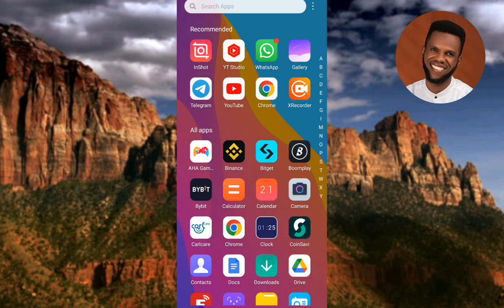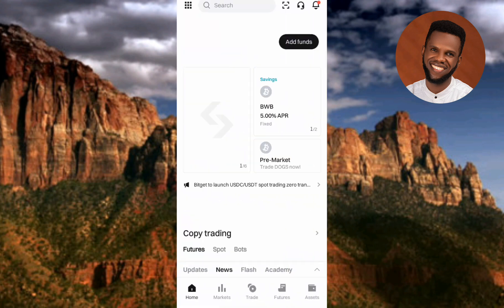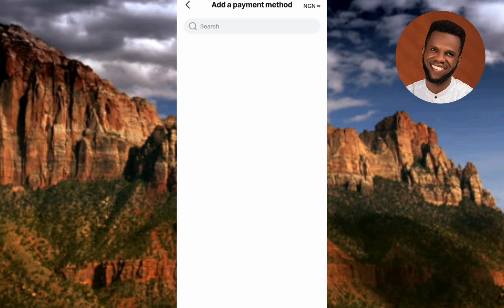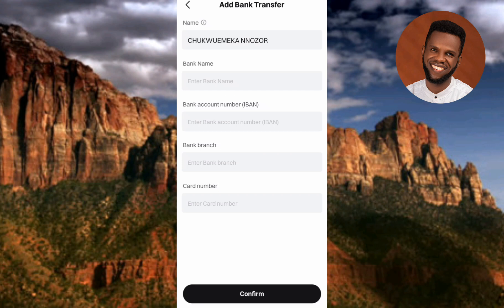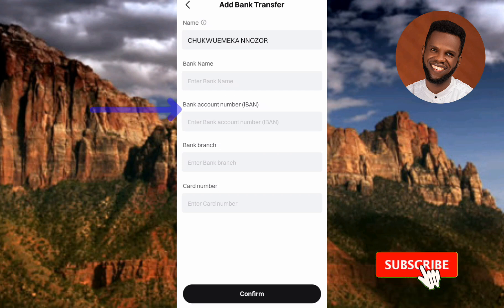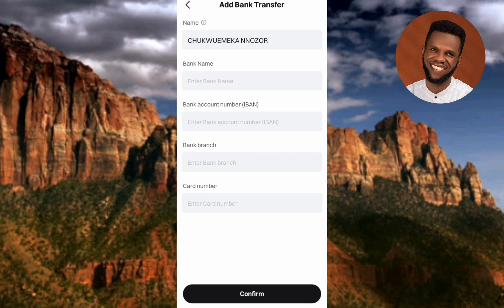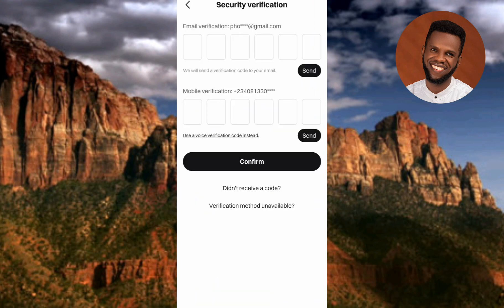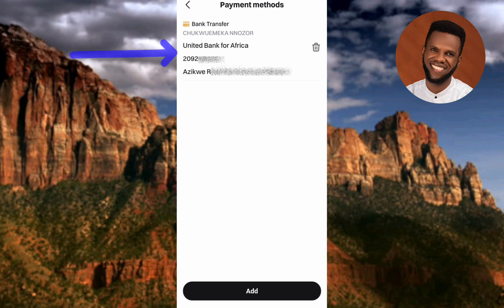How to Add Payment Method on Bitget | Link Your Bank Account to Bitget | Add Bank Details in Bitget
The topic "How to add payment method on Bitget | How to link Your Bank Account to Bitget | How to Add bank details on Bitget" is a comprehensive guide for users to set up their payment information on the Bitget cryptocurrency exchange. Here is a detailed description:

Bitget is a popular cryptocurrency exchange that allows users to trade digital assets. To start trading, you need to deposit funds into your Bitget account. Adding a payment method, linking your bank account, and adding bank details are essential steps to enable deposits and withdrawals. This tutorial will guide you through the process of adding a payment method, linking your bank account, and adding bank details on Bitget.

Steps:

Step 1: Log in to your Bitget account
Go to the Bitget website and log in with your credentials.

Step 2: Navigate to the Payment Method section
Click on your profile icon and select "Payment Method" from the dropdown menu.

Step 3: Add a new payment method
Click on "Add Payment Method" and select your preferred payment option (e.g., bank transfer).

Step 4: Link your bank account
Enter your bank account details, including account number and routing number.

Step 5: Verify your bank account
Bitget will send a verification code to your bank account; enter the code to confirm.

Step 6: Add bank details
Enter your bank details, including account holder name and address.

Review and save your payment method and bank details.

Congratulations! You have successfully added a payment method, linked your bank account, and added bank details on Bitget. You can now deposit funds and start trading your preferred cryptocurrencies. Remember to always prioritize account security and keep your login credentials safe. If you encounter any issues or have questions, Bitget's customer support team is available to assist you. Thanks for following our tutorial. We hope this guide has been informative and helpful in setting up your Bitget account for trading. Happy trading!